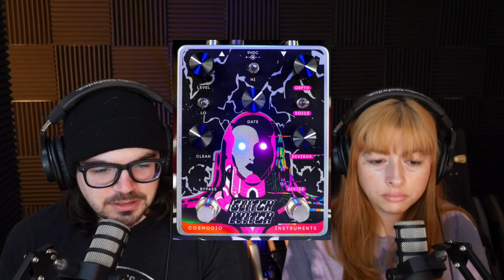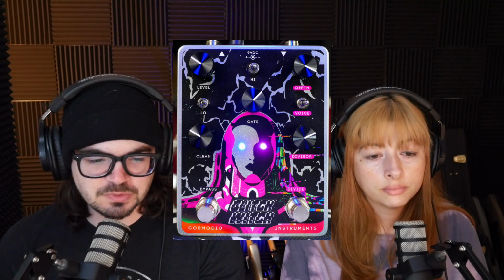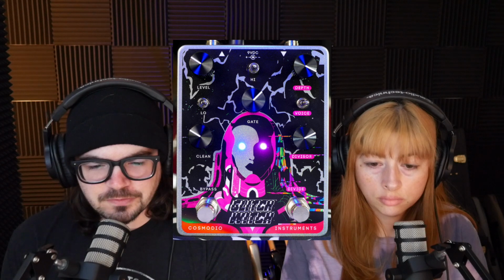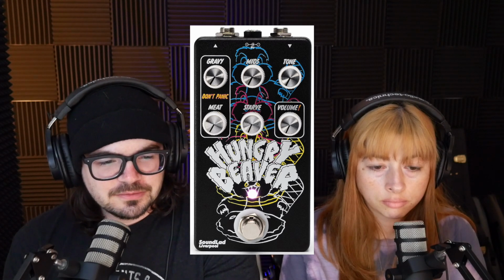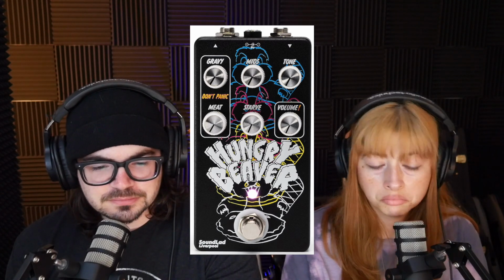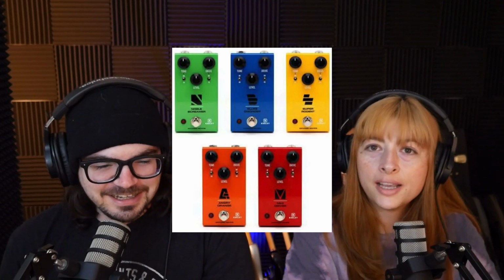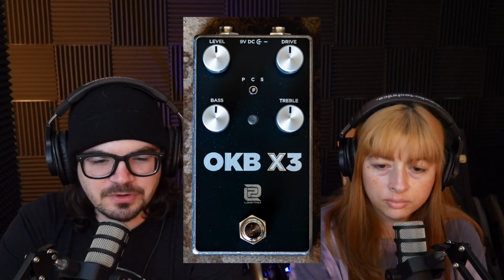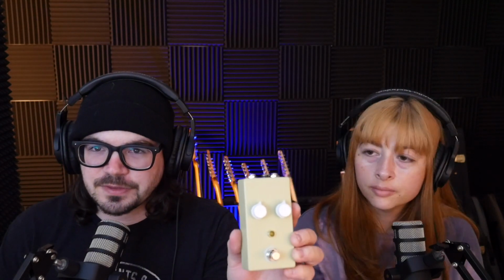Ep. 43: EVERYONE Is Talking About The Klon Lawsuit. New Pedals From Keeley, LPD, Oneder Effects!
This week didn't have a whole lot of new releases in the world of guitar, but we still wanted to talk about the top releases we came across this week! From the Keeley Signalis Series to the Black Arts Toneworks Bat, the LPD OKB X3 to the Soundlad Liverpool Hungry Beaver v2, we've got you covered. We also wanted to give a heads up on the upcoming release from Nick At Oneder Effects as he hits his five year anniversary as a company. Don't forget about the insane sounding Glitch Witch from Cosmodio Instruments. And of course, we couldn't avoid talking about the big news from the past week: Klon LLC filing a lawsuit against Behringer and their parent company, Music Tribe.